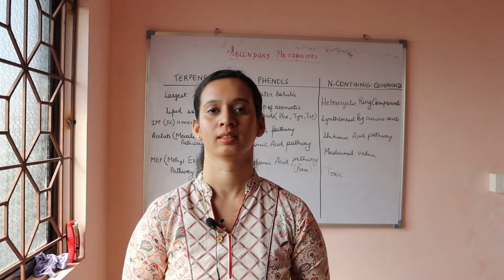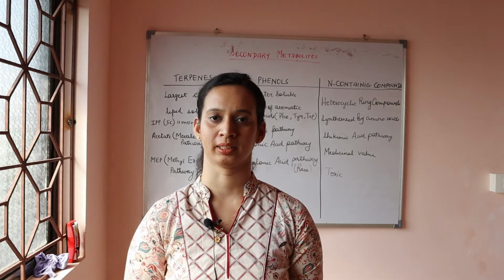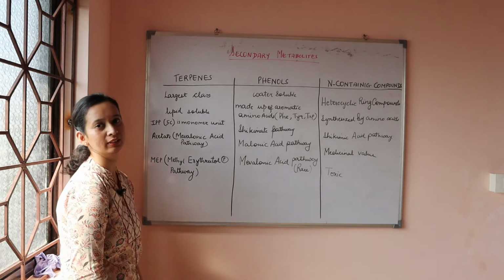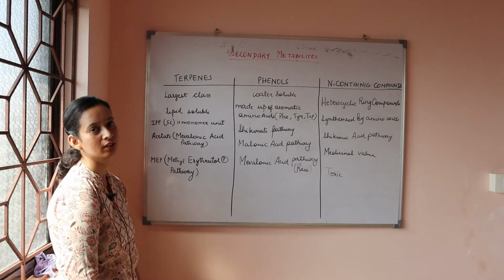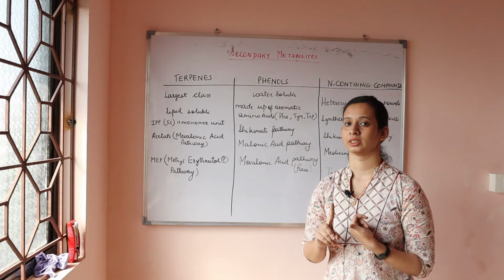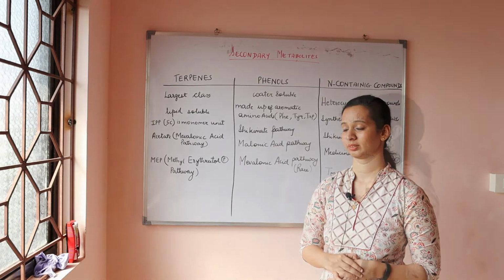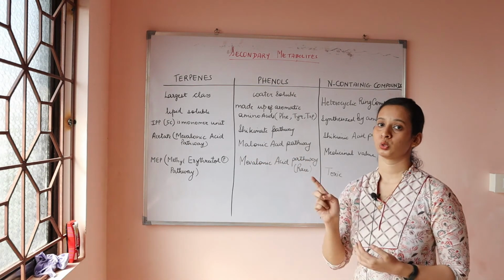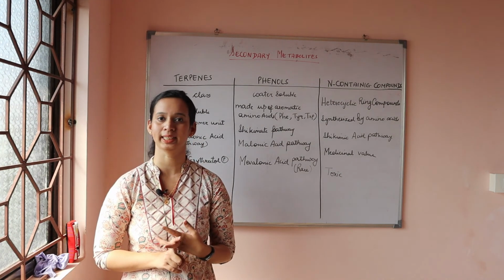Secondary Metabolites l Unit 6 l Plant physiology l CSIR NET preparation